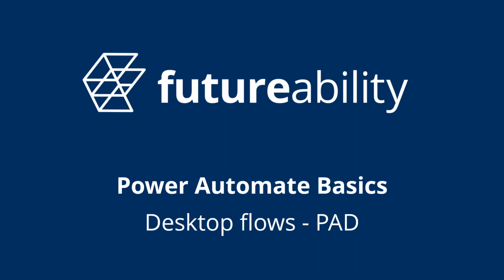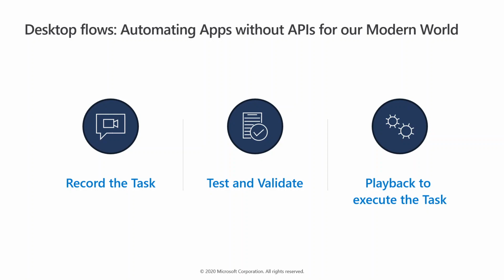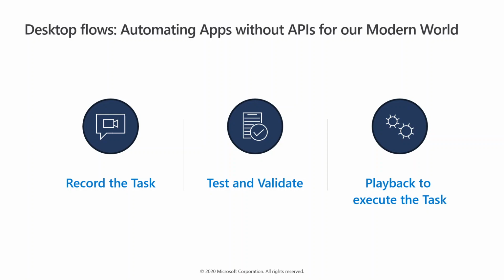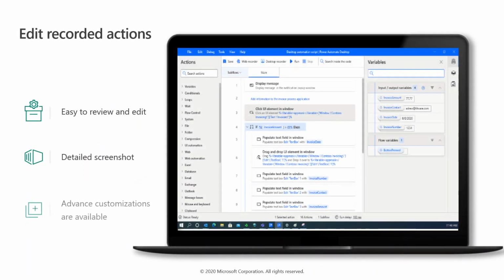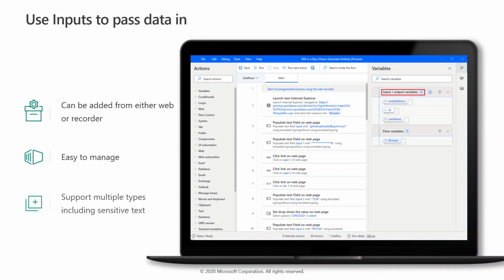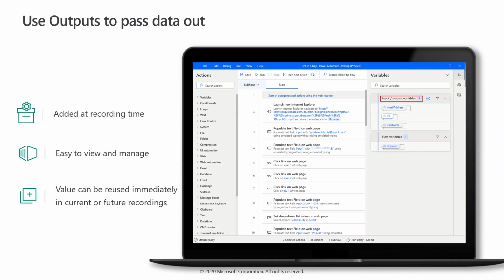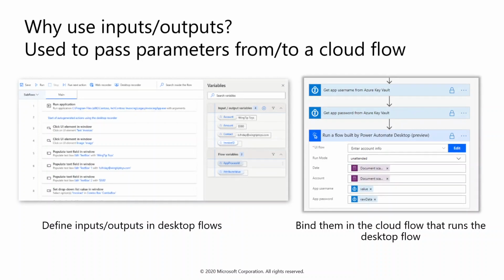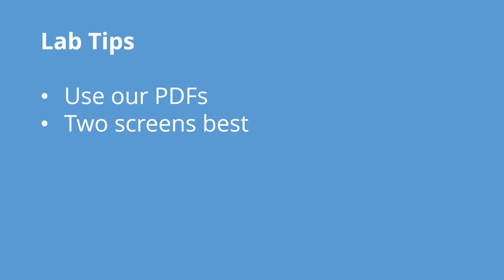PA101 - User interface automation with desktop flows - Power Automate Desktop